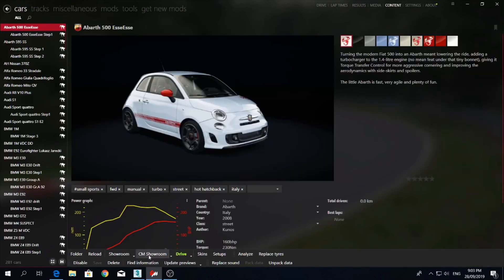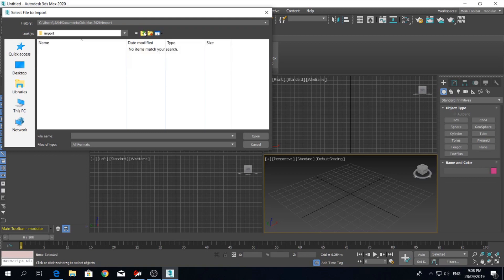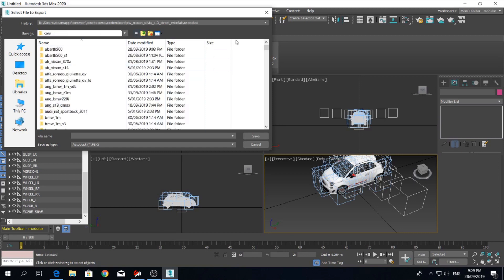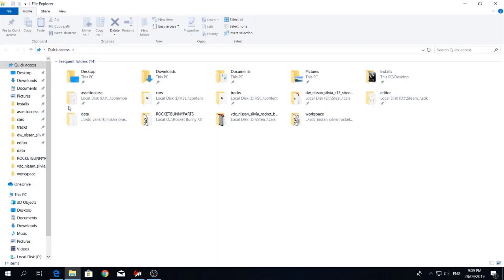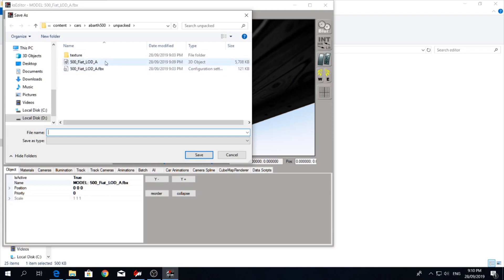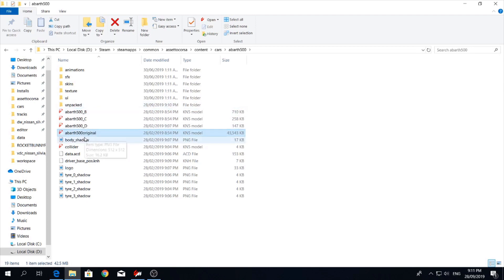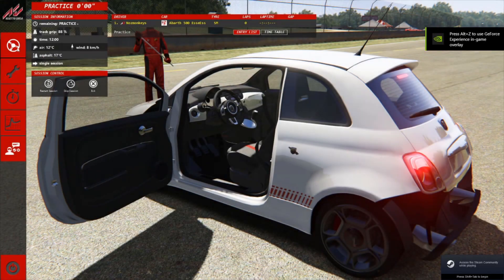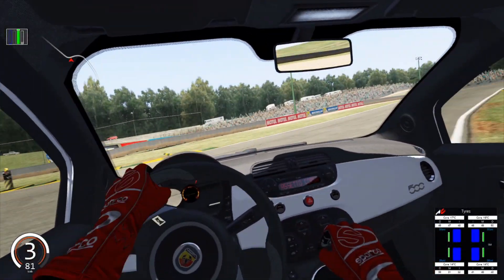Assetto Corsa - 3DS Max IMPORT/EXPORT Car modding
Run through of how to import a car from Assetto Corsa into 3DS Max then export back to a .KN5

IMPORTANT: Change your 3DS MAX Default scale units to metres, anything Imported/exported must be 1.0 scale regardless if its inches, centimeters, metres etc just make sure the scale is 1.0

You must overwrite the .fbx file you created in the folder /unpacked or else the textures won't load.